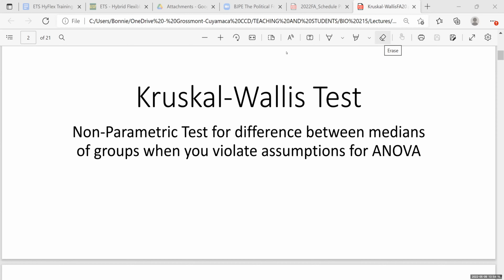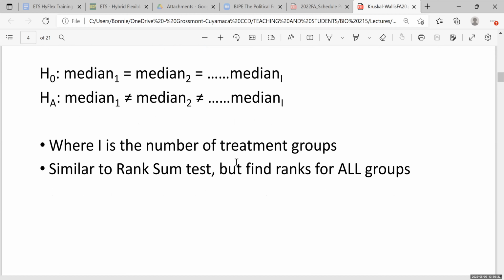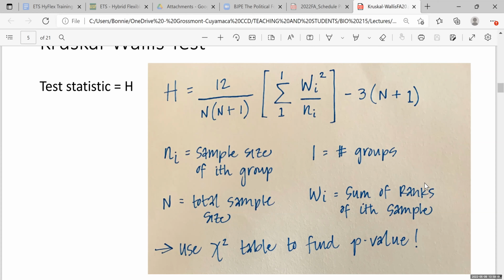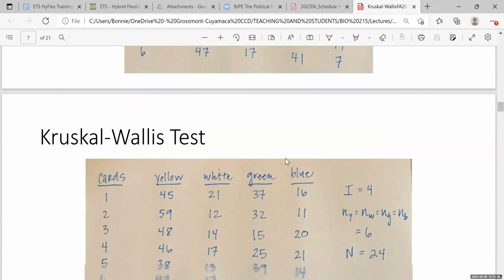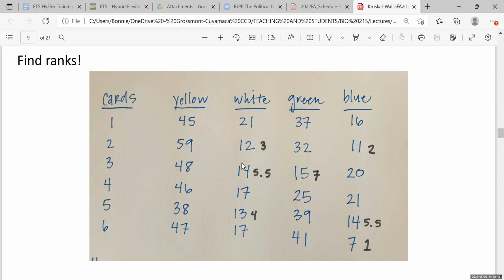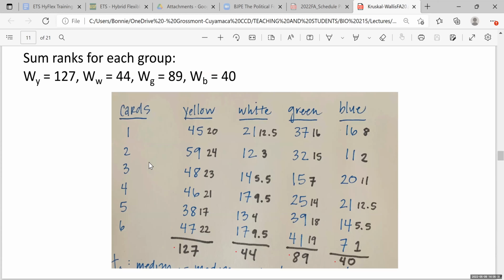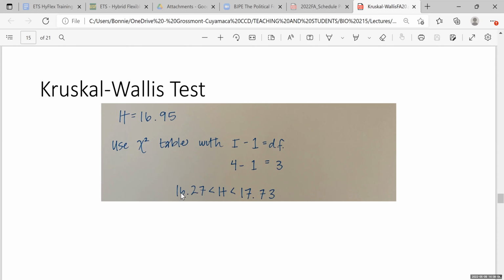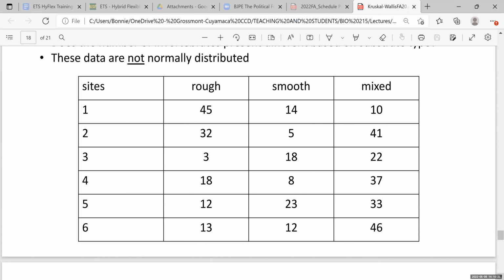Kruskal Wallis Video Lecture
This video explains the uses of the Kruskal-Wallis test, a non-parametric alternative test to the One Way or Single Factor ANOVA. One sample problem is completely worked step-by-step and a second problem is given for practice, with the solution shown.